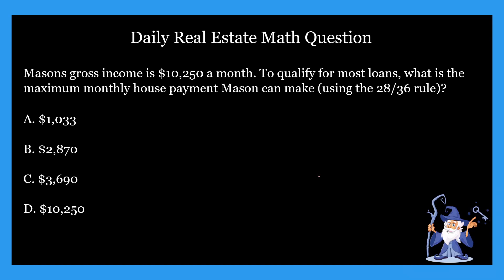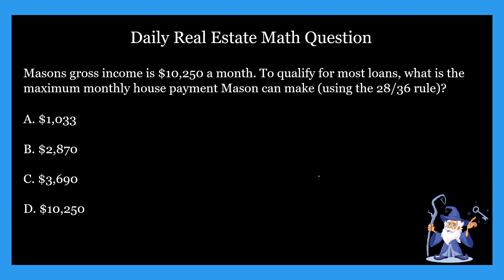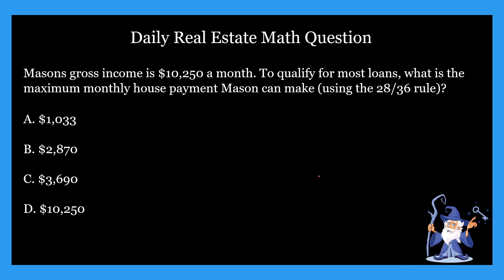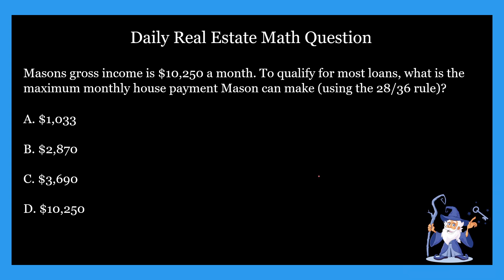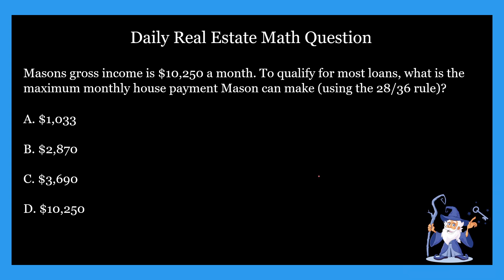Real Estate Math Question #2 - 28/36 Rule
In this video, and during this week we are covering the 28/36 Rule.